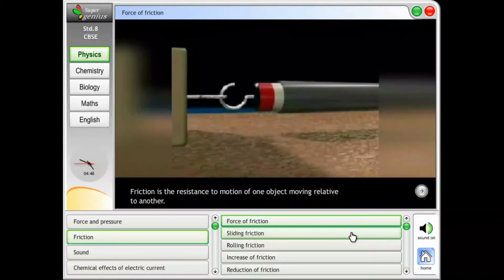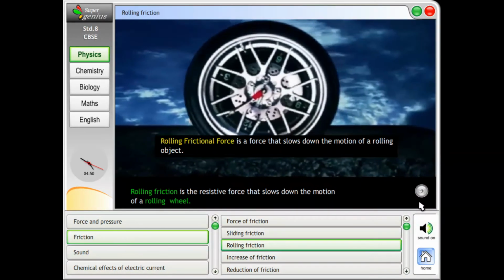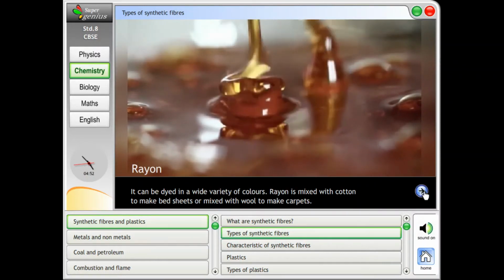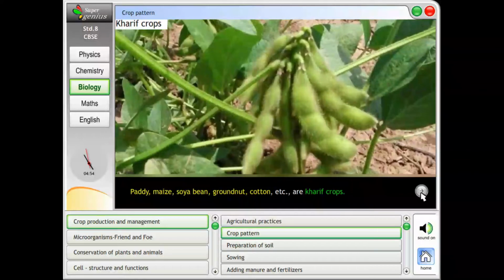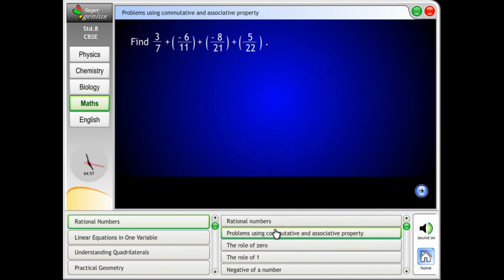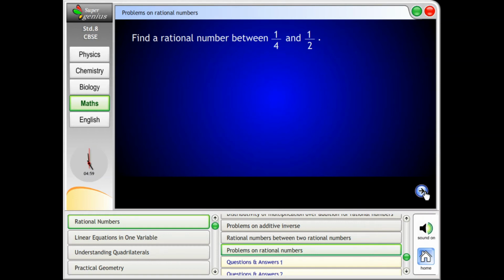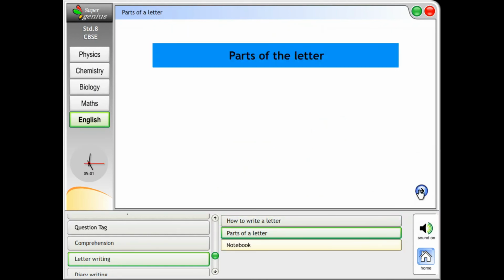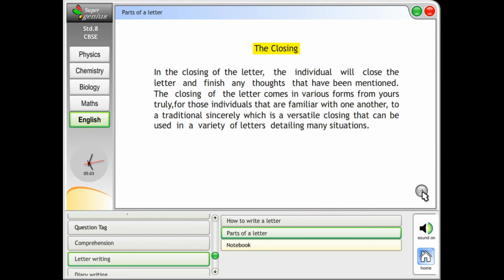G-TEC GENIUS: CLASS 8